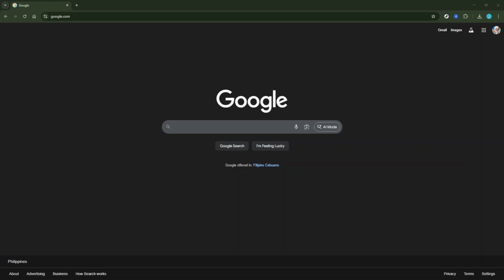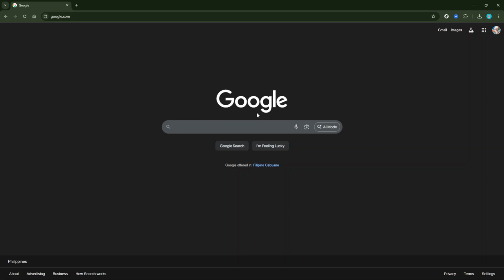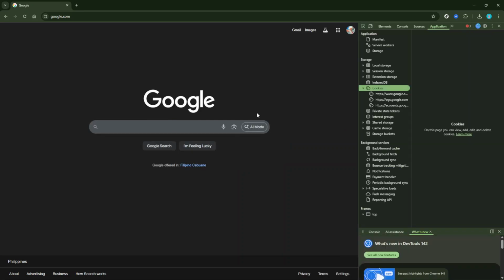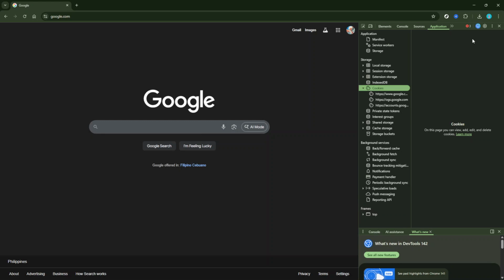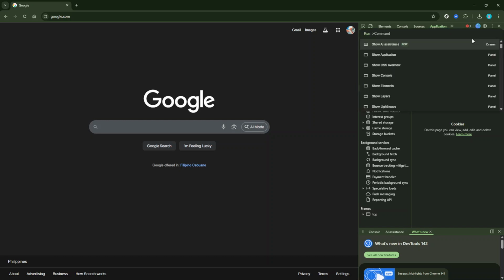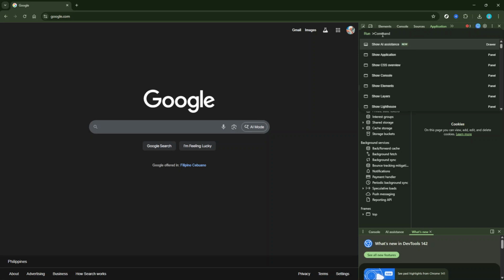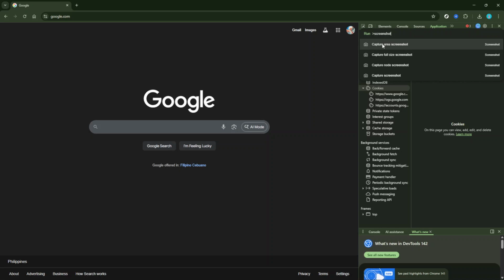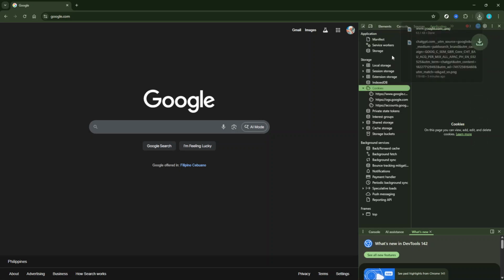How To Take A Scrolling Screenshot In Windows 1011- Full Page [Quick Tutorial]